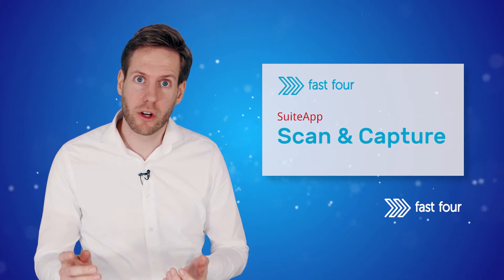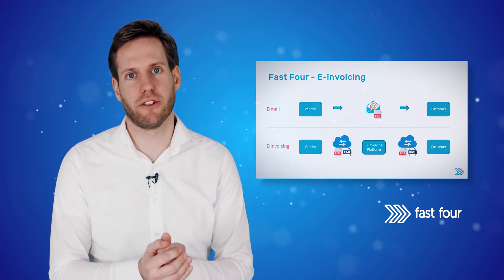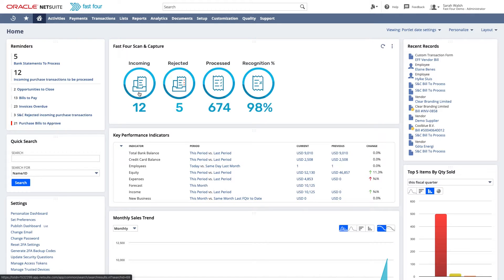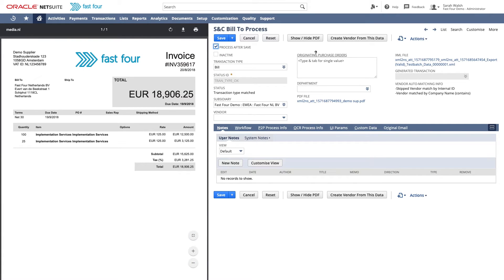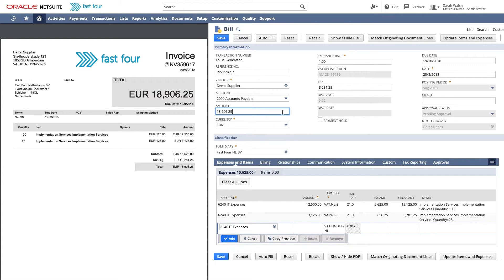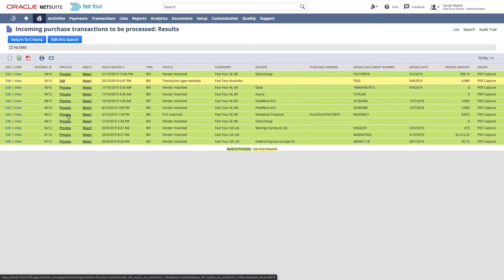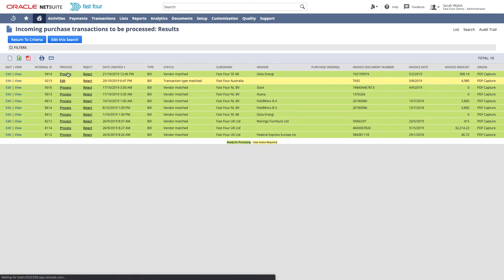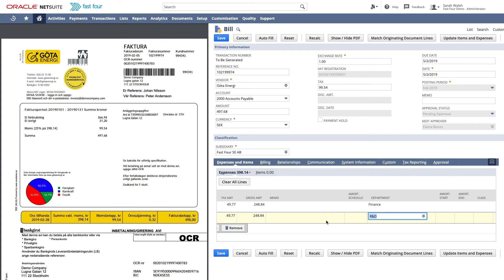Fast Four Scan & Capture for NetSuite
Demo video of Fast Four Scan & Capture for NetSuite. The quickest and easiest way to process vendor bills in NetSuite.